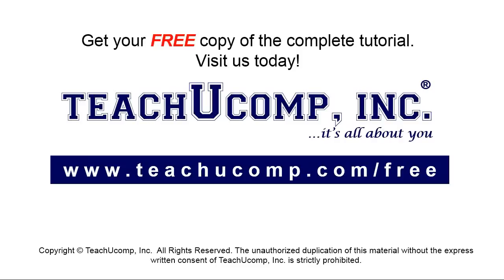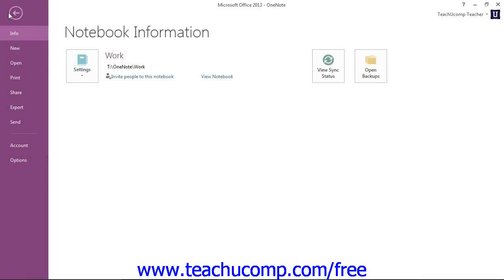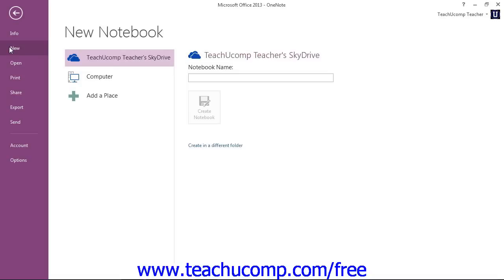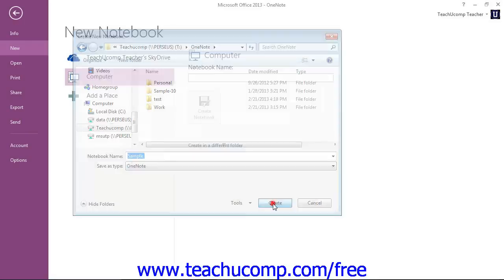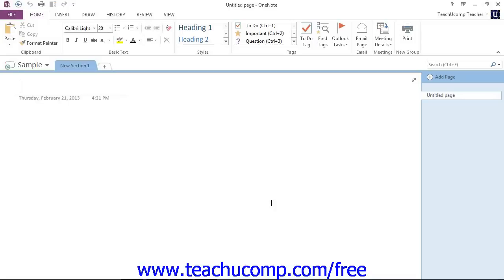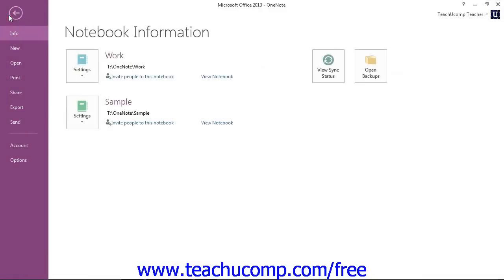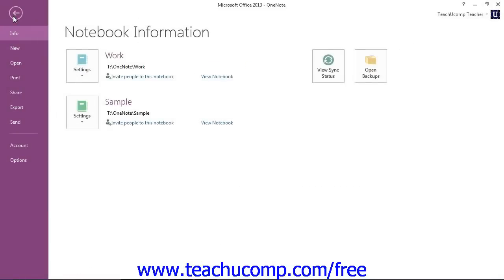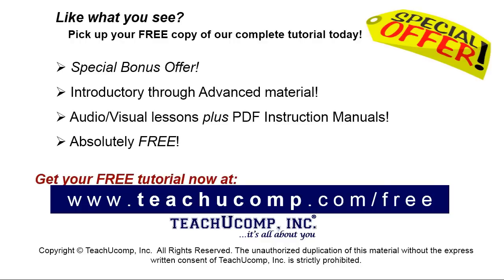OneNote 2013 Tutorial Creating a Shared Notebook Microsoft Training Lesson 12.2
Learn about Creating a Shared Notebook in Microsoft OneNote A clip from Mastering OneNote Made Easy. - the most comprehensive OneNote tutorial available. Visit us today!